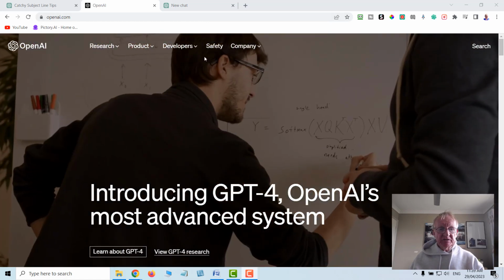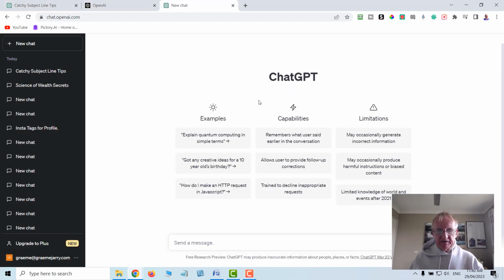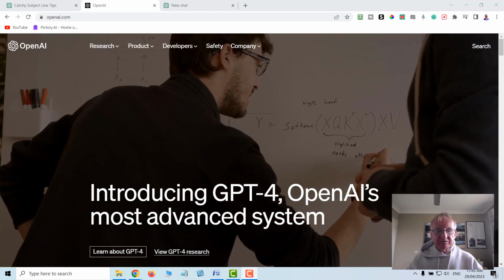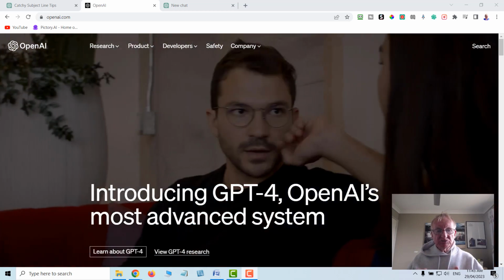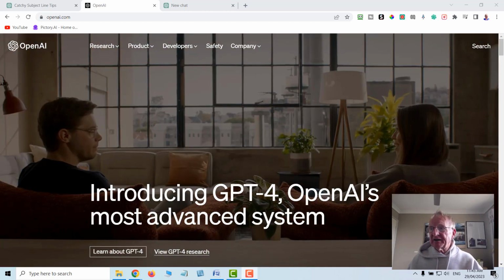How To Use ChatGPT For Email Marketing in 2023 | Make Money Online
In this video I show you How To Use ChatGPT For Email Marketing in 2023

The video will show you how to harness the power of ChatGPT for email marketing and revolutionize your campaigns.

Are you tired of generic email marketing strategies that yield mediocre results? Look no further! In this tutorial, we'll guide you through the process of leveraging ChatGPT, an advanced language model, to create compelling and personalized email content that engages your audience and drives conversions.

Discover the key benefits of using ChatGPT for your email marketing campaigns:
Unleash Creativity: Explore the unlimited possibilities of ChatGPT to craft unique and attention-grabbing email subject lines and content. Stand out from the crowd and captivate your readers from the moment they open your emails.

Personalize at Scale: With ChatGPT, you can easily personalize your email messages based on each recipient's preferences, demographics, and previous interactions. Create tailored experiences that resonate with your audience and build stronger connections.

Enhance Engagement: Learn how to leverage ChatGPT's conversational abilities to create interactive and dynamic email content. Spark conversations, ask questions, and encourage your subscribers to actively engage with your emails.

Optimize Conversions: Get insights into using ChatGPT's predictive capabilities to analyze and optimize your email campaigns. Fine-tune your subject lines, CTAs, and content to increase open rates, click-through rates, and overall conversions.

                          01:00 How to write an email title
                          02:10 creating email
                          02:55 adding email to autoresponder
                          03:10 copy and pasting
                          04:45 summary